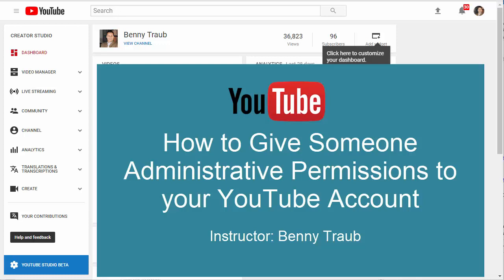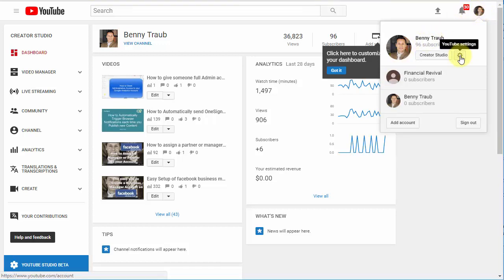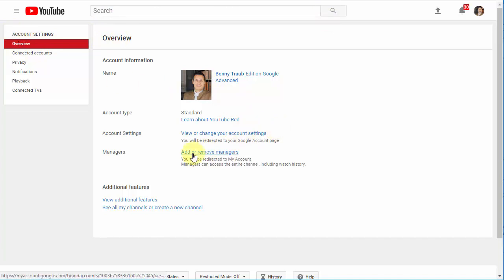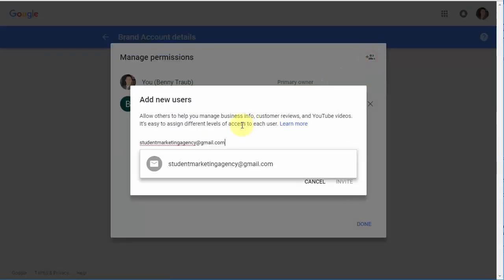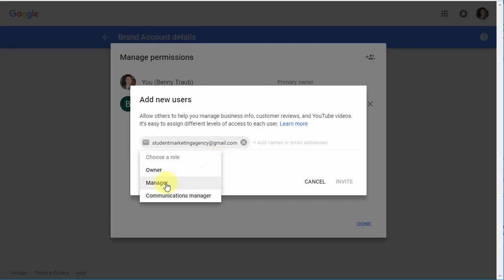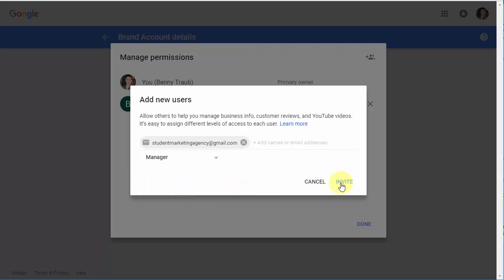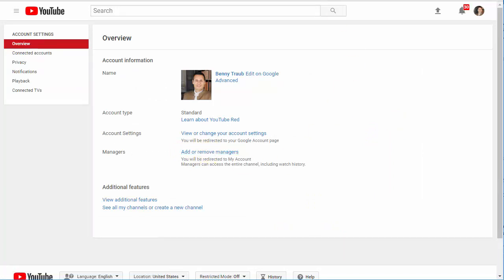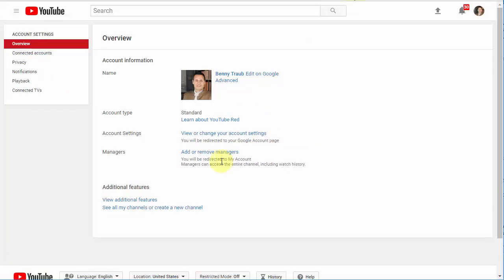How to grant admin permissions to your YouTube account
This short tutorial shows how to give someone the ability to manage your YouTube account.